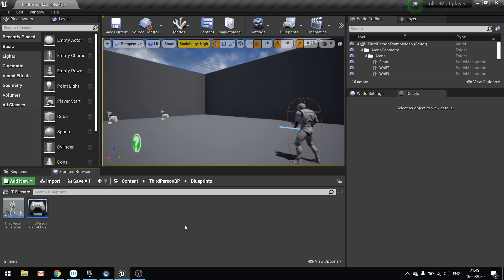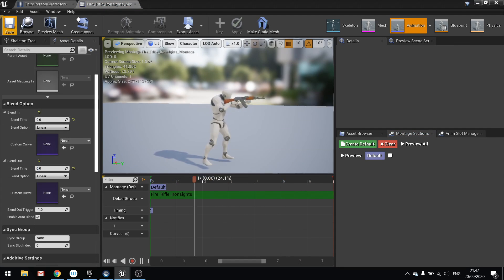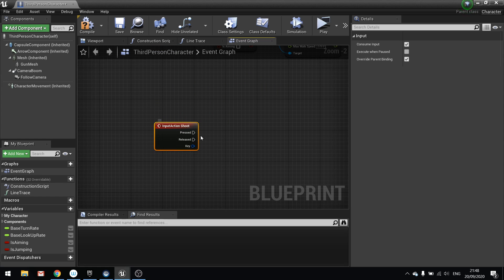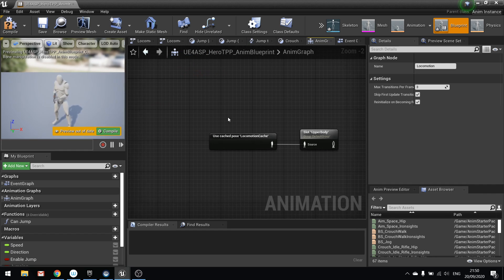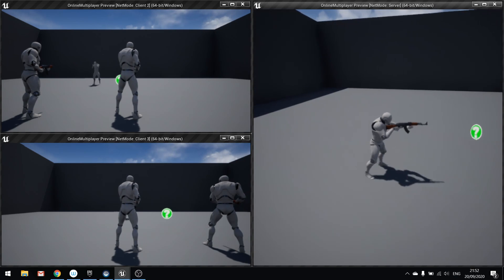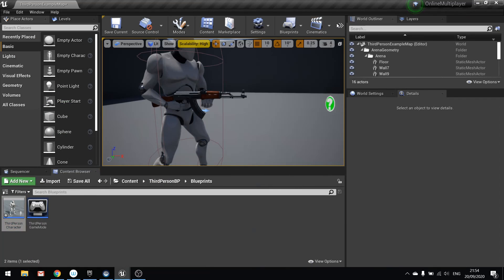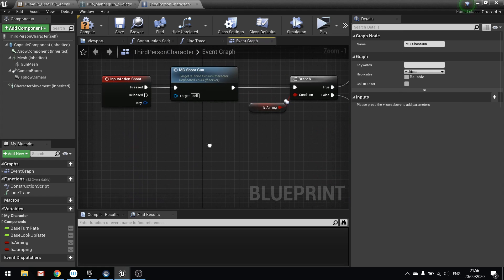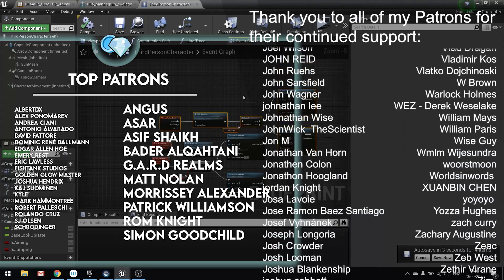Unreal Engine 4 Tutorial - Online Multiplayer Part 6: Montages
In this series we will be explaining how to add online multiplayer to your games. First we are going to explain how it works, then we will go into creating lobbies etc.

In Part 6 we go through how to replicate animation montages; adding a shooting animation to our shoot input for our clients and server.